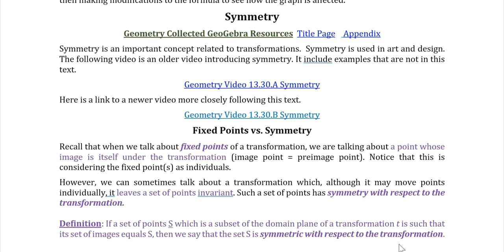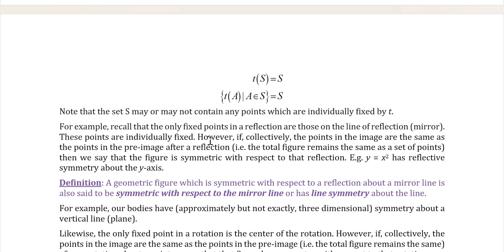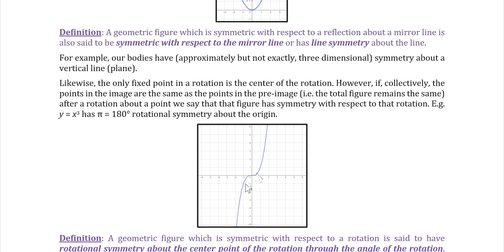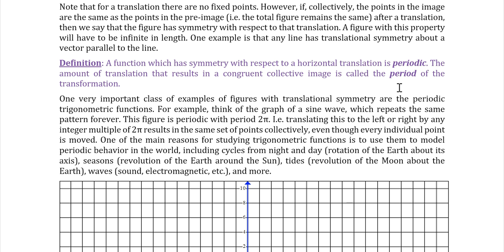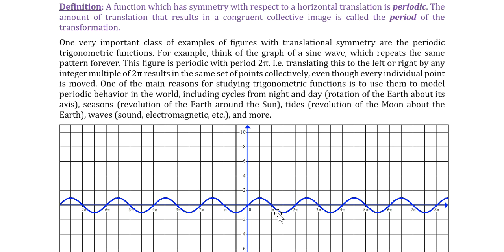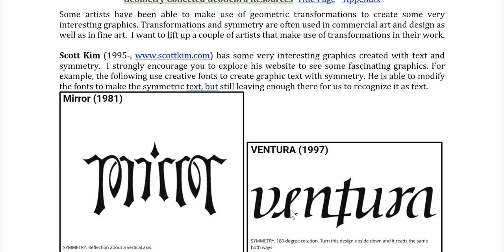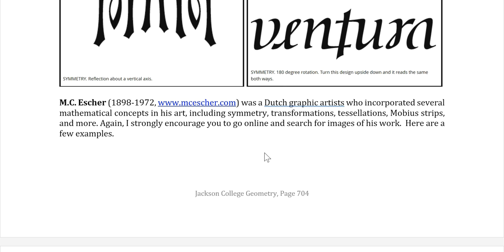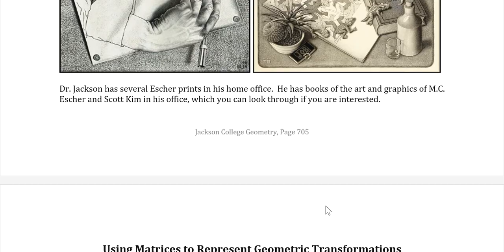Geometry 13.31 Introducing Symmetry